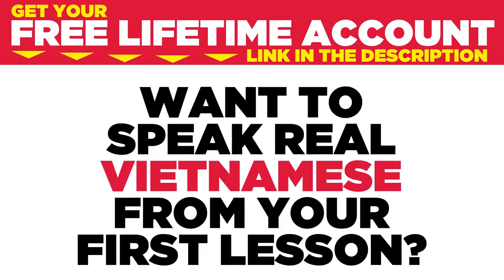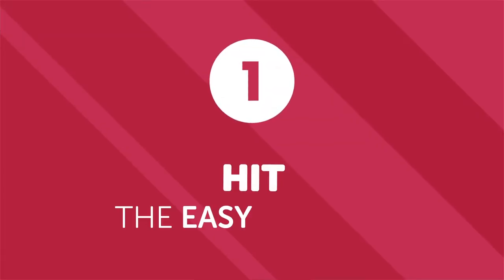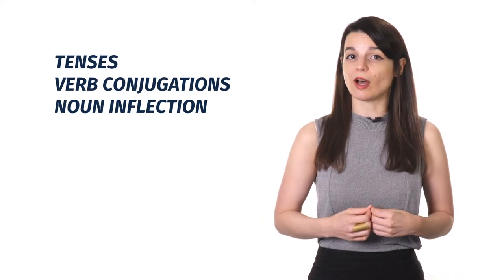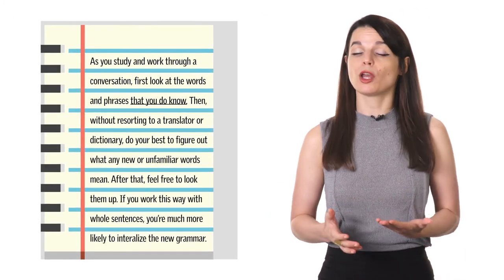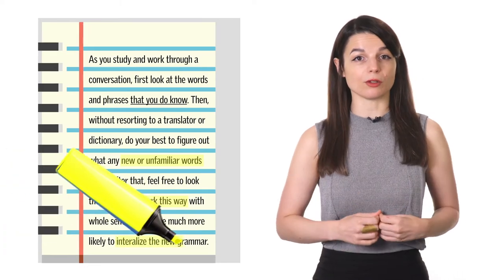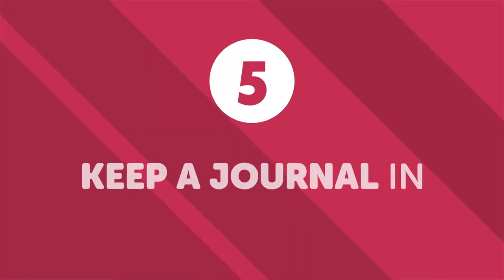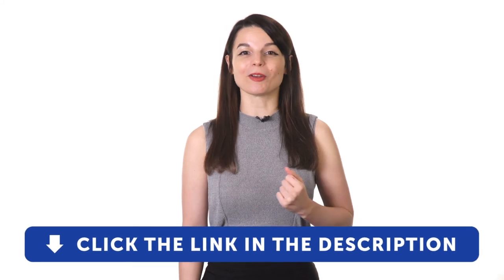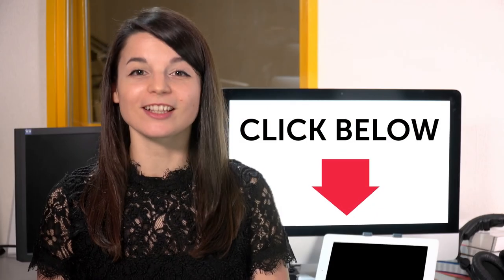5 Hacks of Successful Vietnamese Learners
← If you’re studying Vietnamese, chances are you’re looking to become fluent and conversational as fast as possible, right? Well then, look no further! Here is your fast track to fluency!
 ↓ More Details ↓

Step 3: Start speaking Vietnamese with the best online resources

In this video you'll discover 5 hacks of successful Vietnamese learners.

VietnamesePod101 is the best place to get started with the Vietnamese language as you will get on your way to Vietnamese fluency fast. We provide you with everything you need to maser the language.